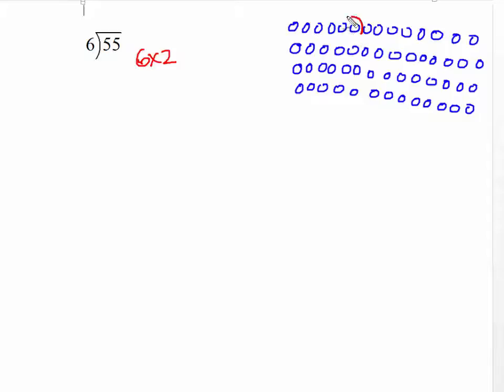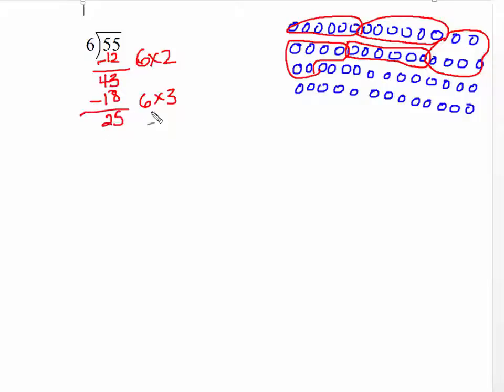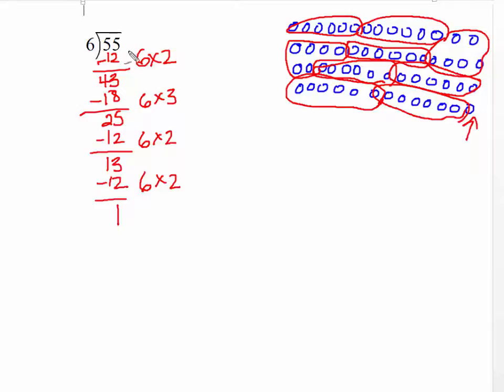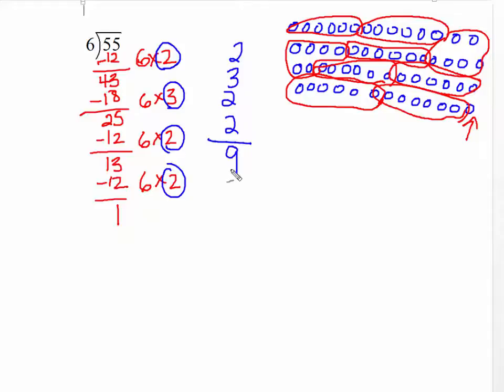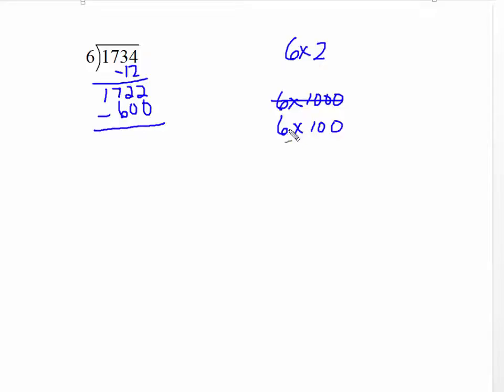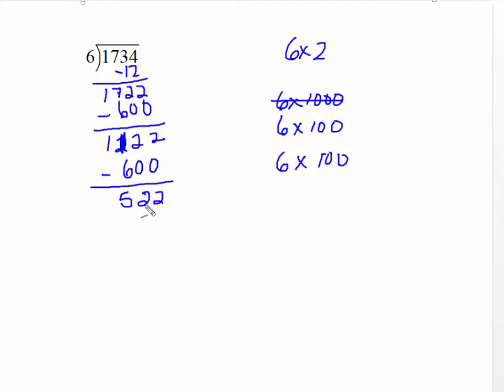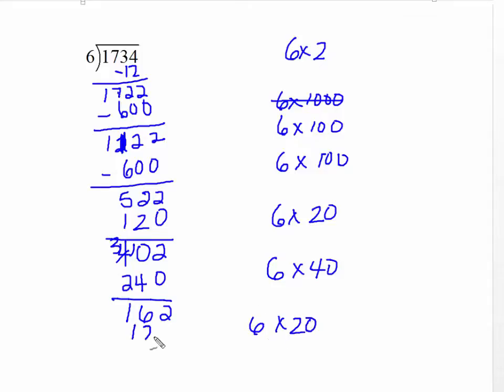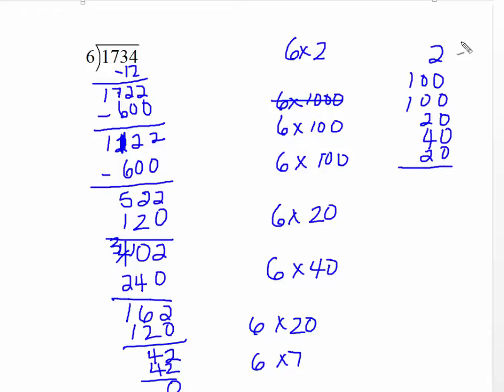Whole Numbers: Division-Scaffolding Method